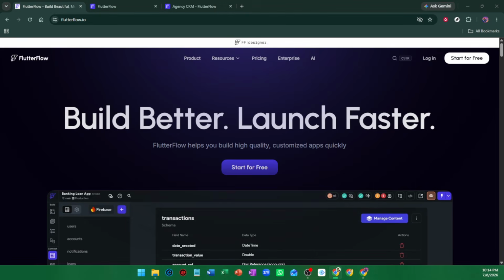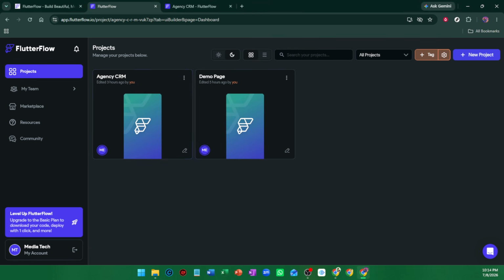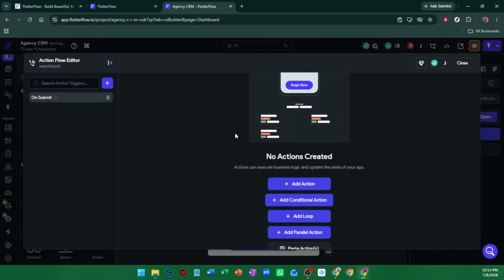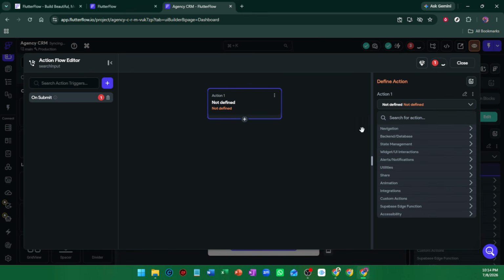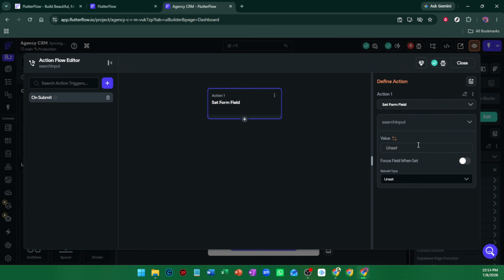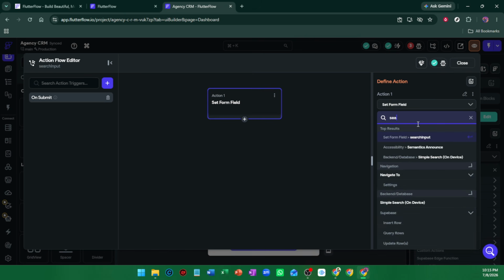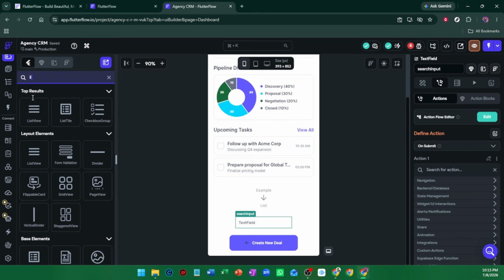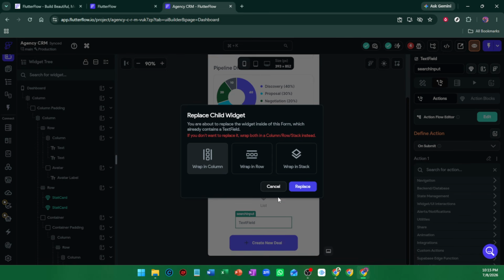How to Add Search Bar in FlutterFlow [2026 Guide]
In today's video we cover: add search bar in FlutterFlow, FlutterFlow search bar tutorial 2026, how to add search bar in FlutterFlow step by step, create search feature FlutterFlow, FlutterFlow search functionality, search database FlutterFlow, search Firestore data FlutterFlow, filter list with search FlutterFlow, FlutterFlow text field search, dynamic search results FlutterFlow, search users FlutterFlow, search products FlutterFlow, search ListView FlutterFlow, FlutterFlow backend query search, real time search FlutterFlow, FlutterFlow UI builder tutorial, no code app development tutorial, FlutterFlow beginner guide, FlutterFlow tips and tricks, FlutterFlow full guide 2026, mobile app development training video, app search functionality, FlutterFlow database tutorial, app development for beginners